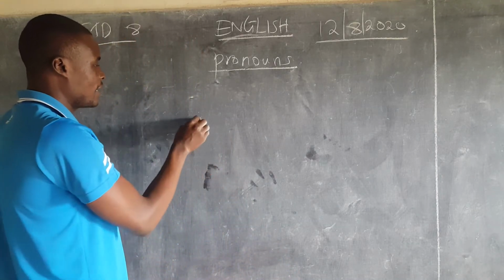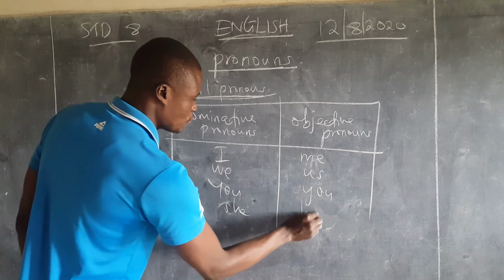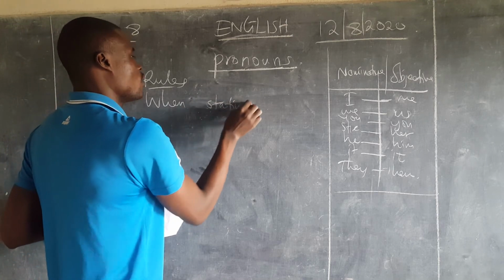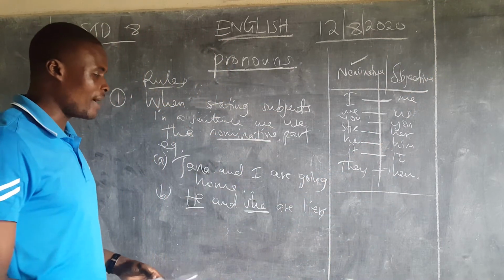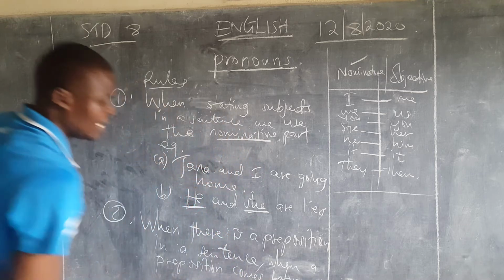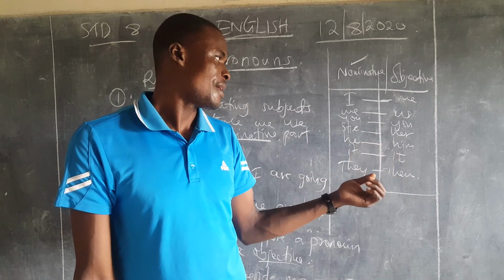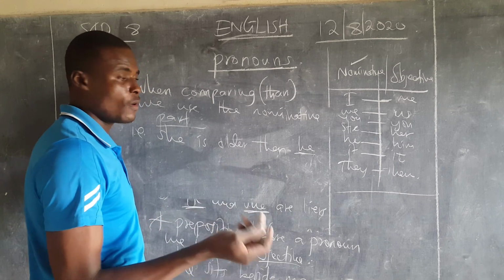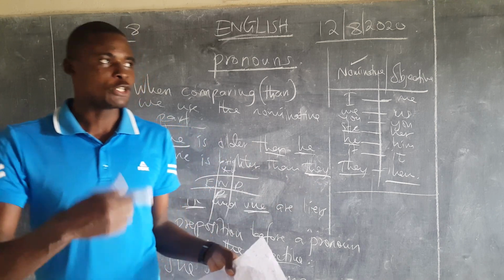Std 8 English lesson by Tr Victor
Nominative pronouns and objective pronouns